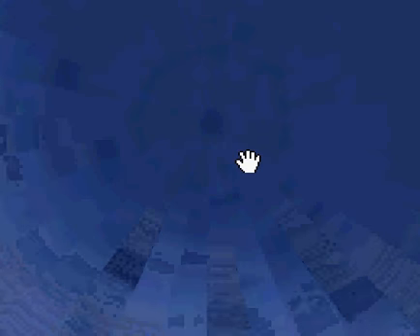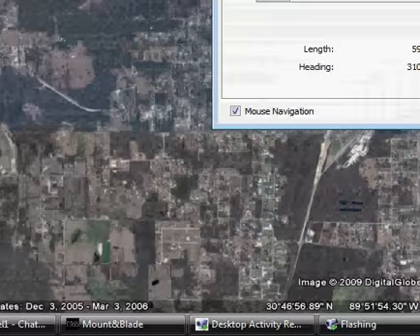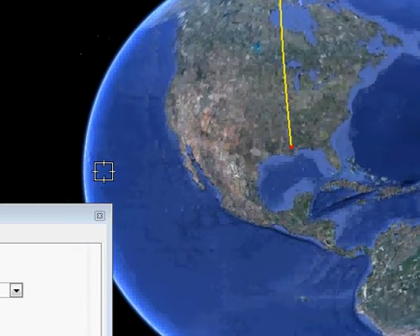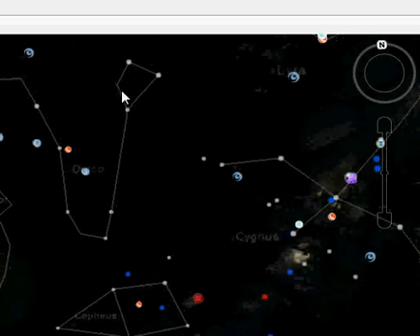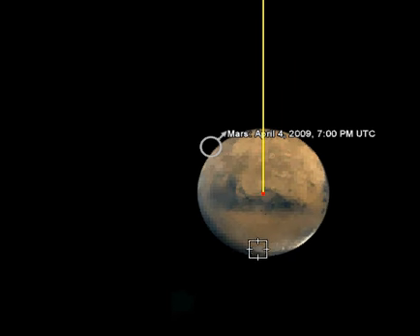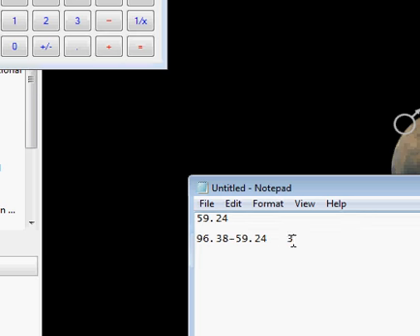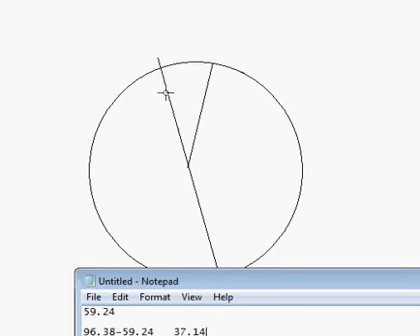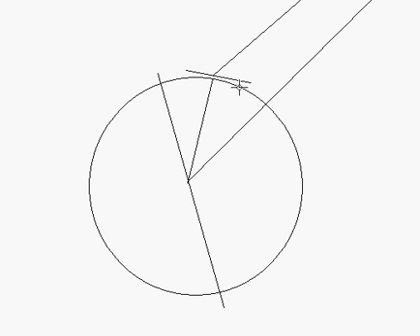How to find stars with Google Earth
How to find stars and Planets position using Google Earth.
In this video you will see how to use the google earth ruler to mark the degrees that u are positioned from the axes and how to find any stars or planets position as well.